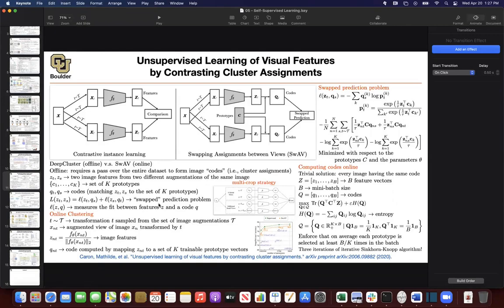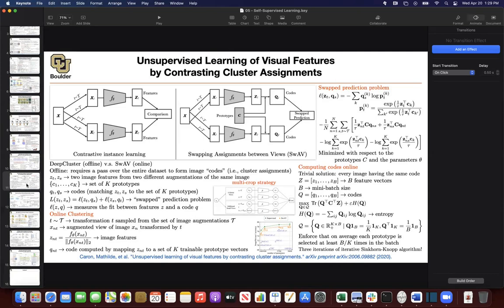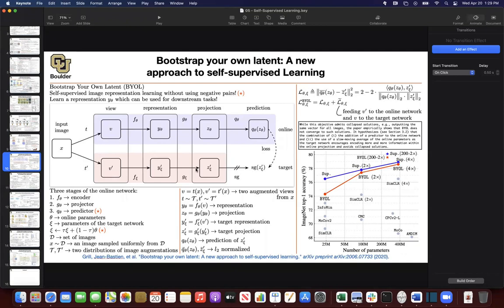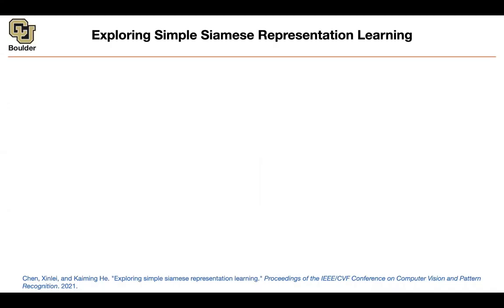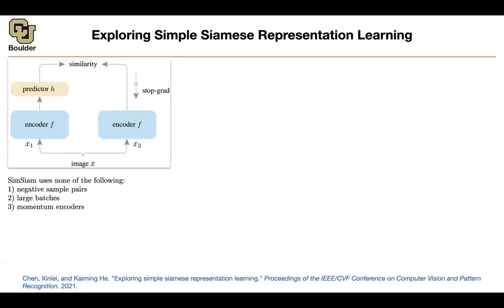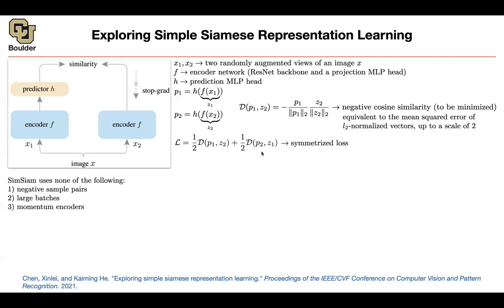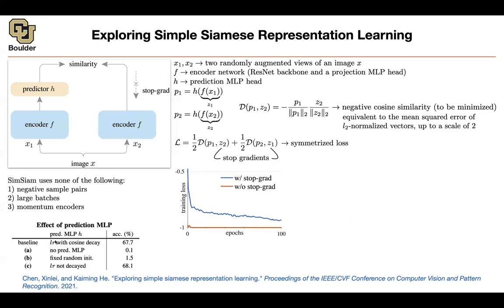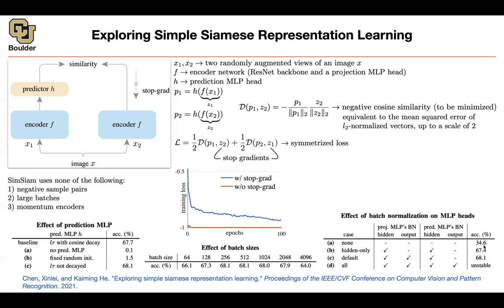SimSiam | Lecture 80 (Part 1) | Applied Deep Learning (Supplementary)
Exploring Simple Siamese Representation Learning